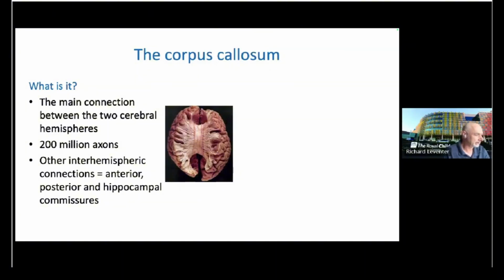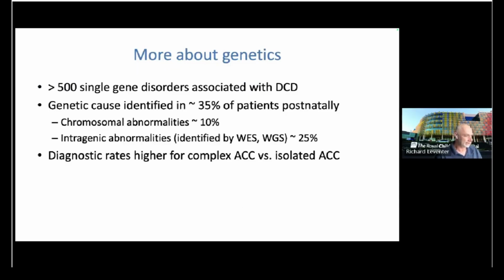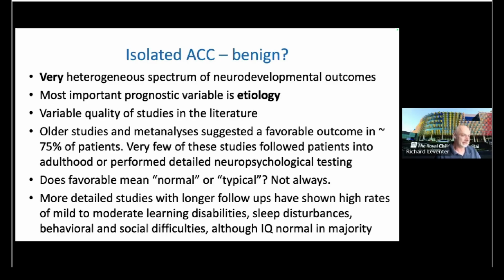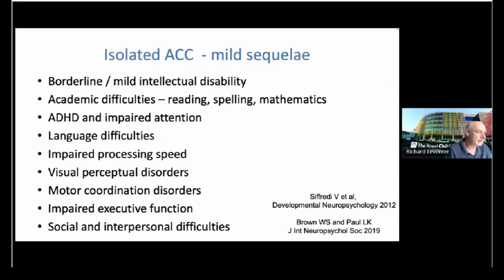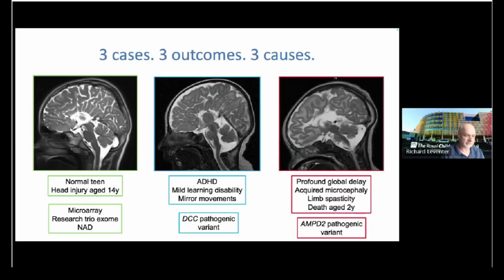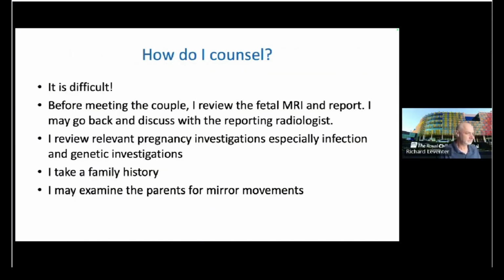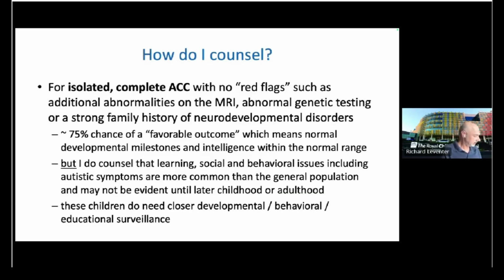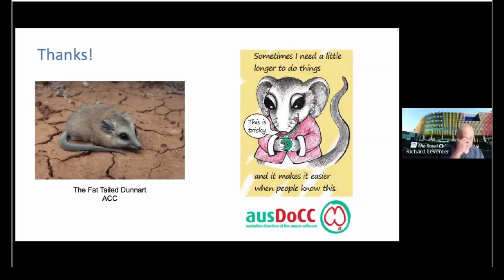Hậu quả của bất thường thể chai và liên bán cầu